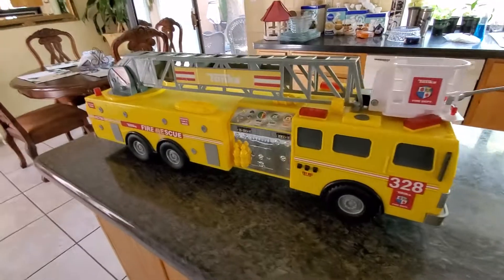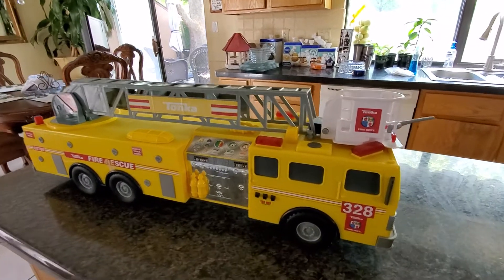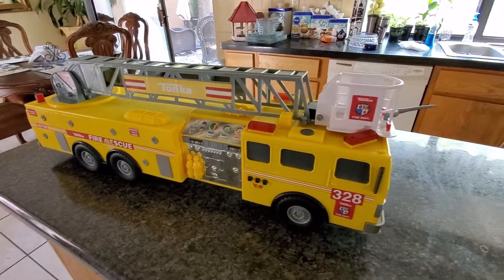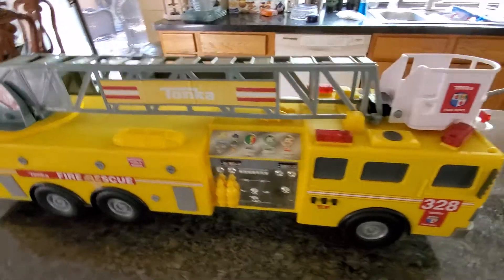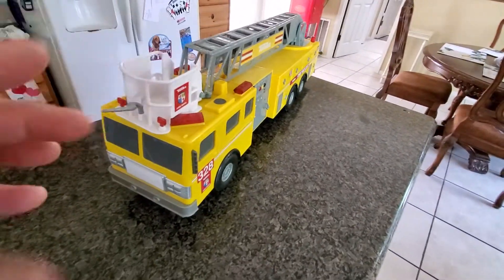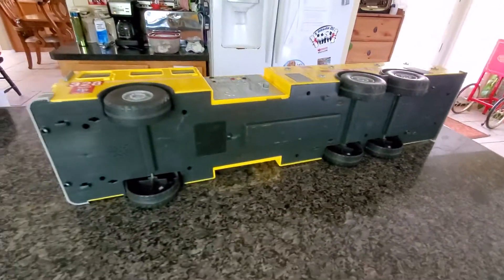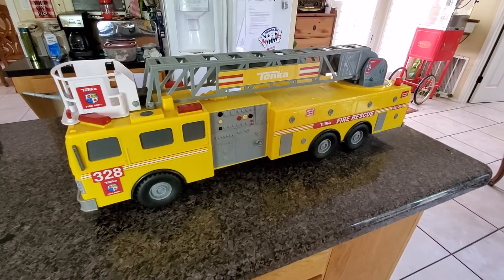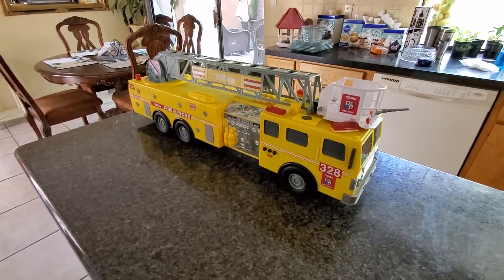Large Yellow Tonka fire truck